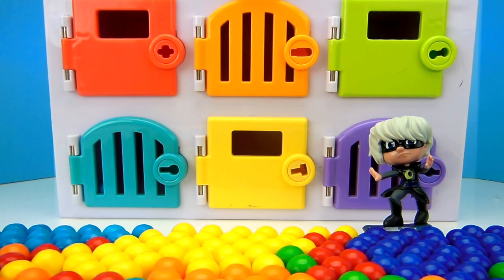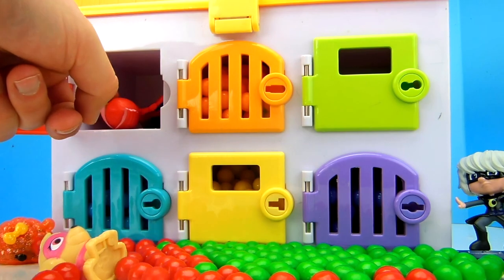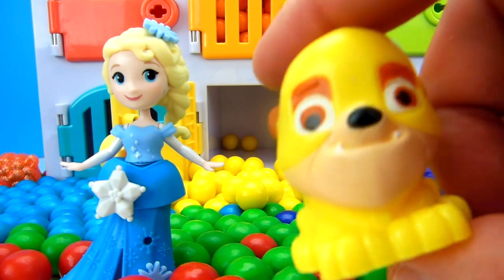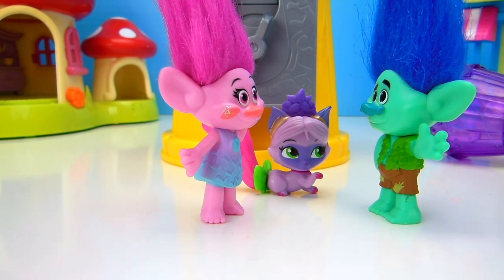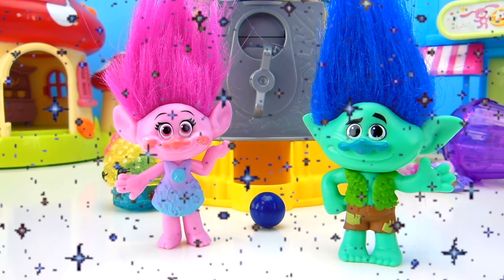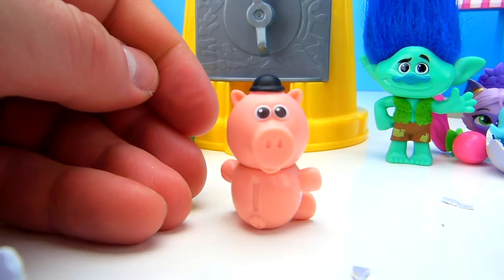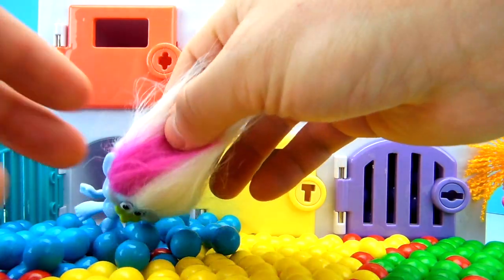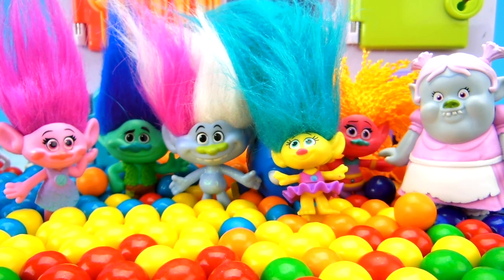HUGE RAINBOW GUMBALLS COMPILATION, Learn Colors with Trolls Poppy, Branch, and Disney Princess Fun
We love fun and Toys!